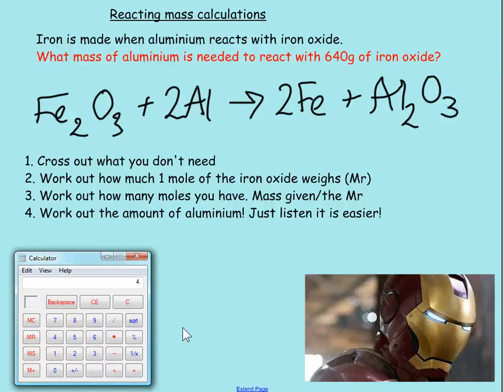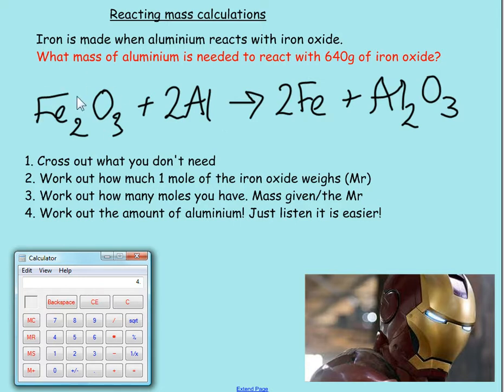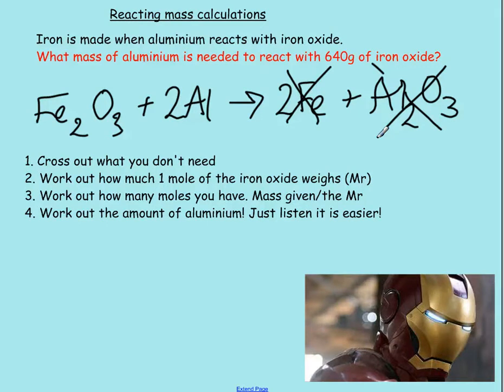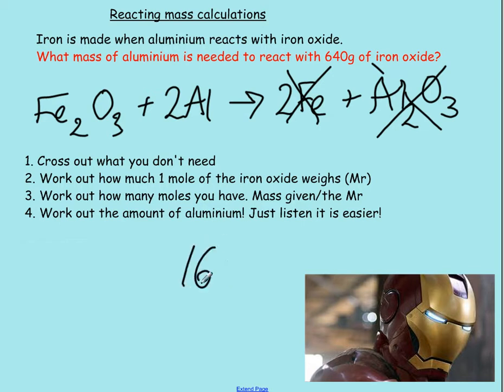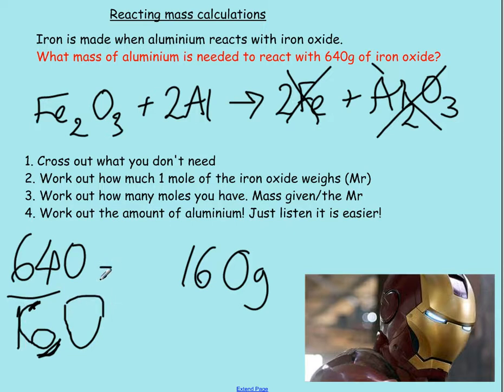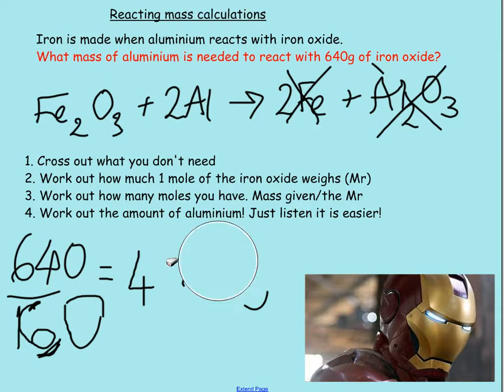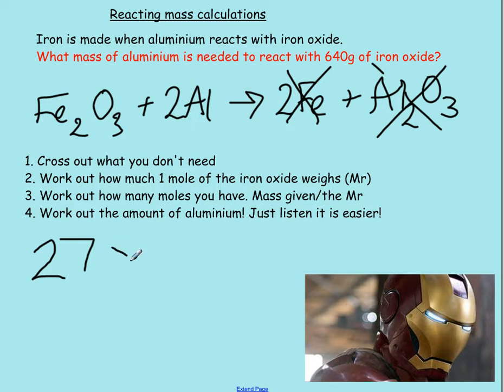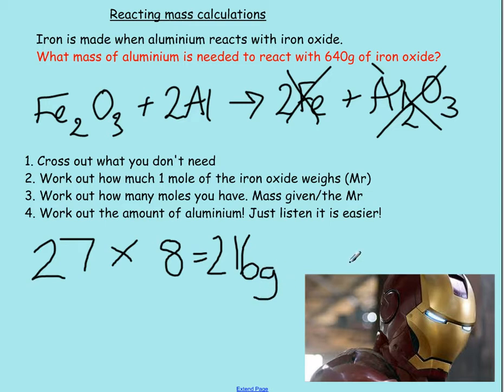Matravers science. Reacting mass revision (12C HT) by Miss Denham